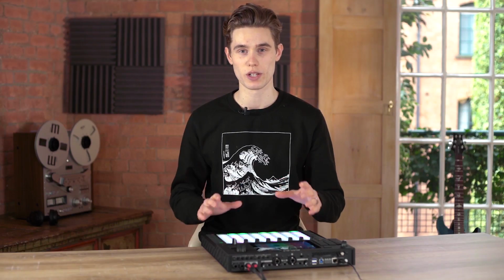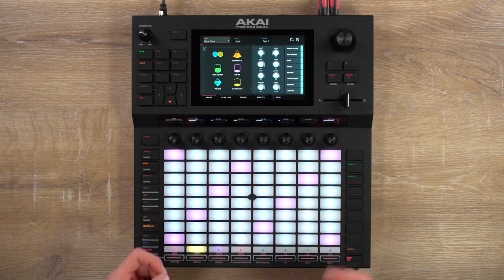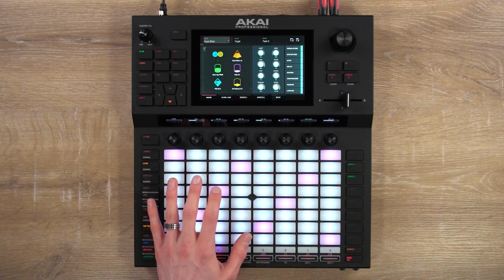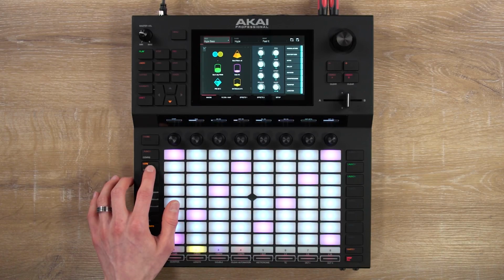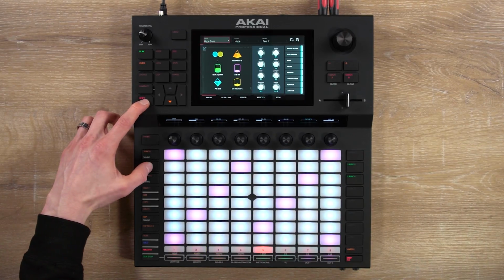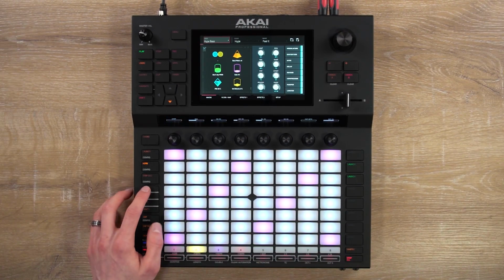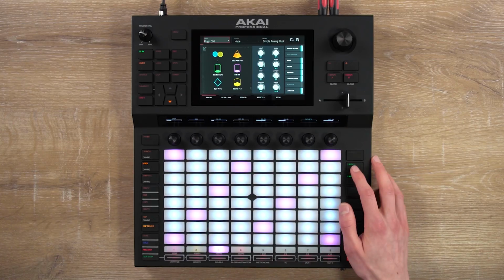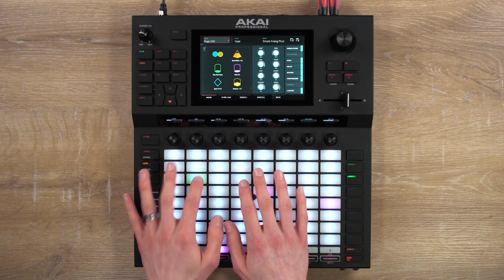Force Tutorial Series – Notes Mode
Redefine your expectations. Force blurs the lines between contemporary music production solutions and next-generation live performance technology, setting the precedence for a new industry standard. In this workflow tutorial, we investigate Force’s Notes Modes including scales, chords, and progressions